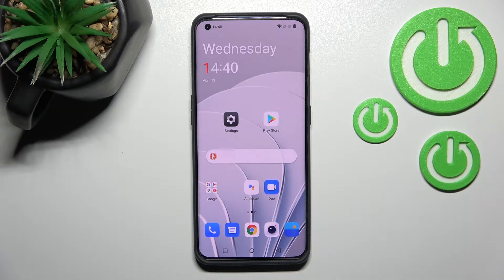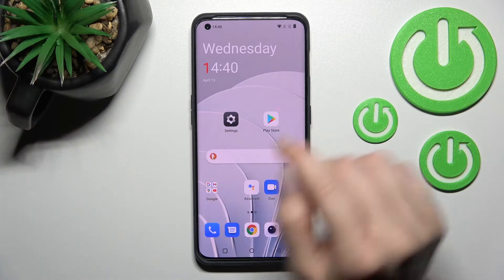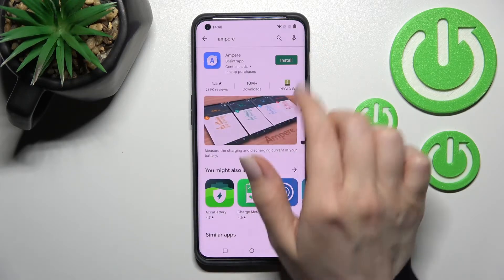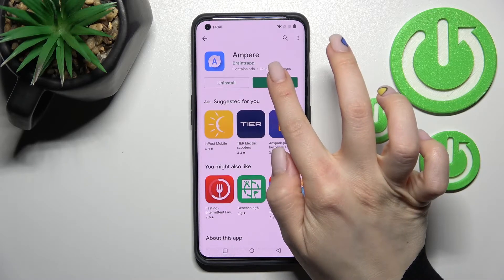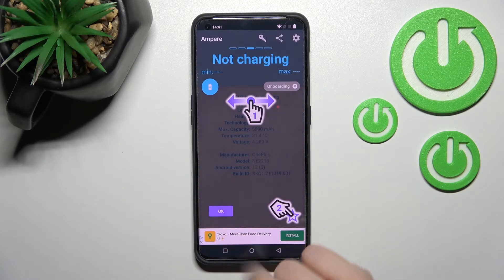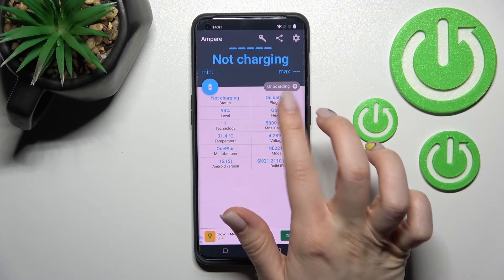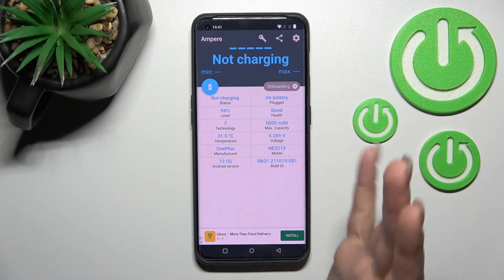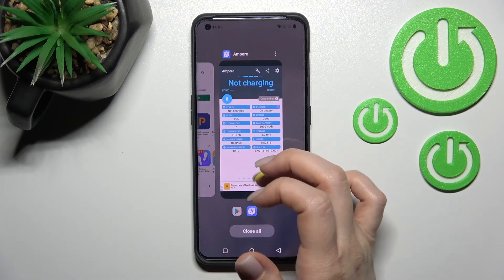OnePlus 10 Pro - How To Check Battery Health ( Ampere App )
Find out more info about OnePlus 10 Pro:
If you want to se battery health for you're Oneplus 10 Pro, this video might be essential. Simply Follow our step-by-step video tutorial and learn how to download and install ampere app which will allow you to see battery health for OnePlus 10 pro Smartphone device. OnePlus 10 Pro has many Options and Features and you can see them all explained on our Youtube Channel HardReset.Info. If you found any of them helpfull be sure to leave us Like, Subscribtion and comment with questions and sugesstion below.

How To see battery health on OnePlus 10 Pro ?
How To check if my battery is healthy on OnePlus 10 Pro ?
Battery health on OnePlus 10 Pro
Battery app for OnePlus 10 Pro ?